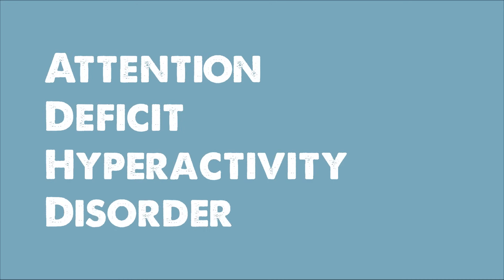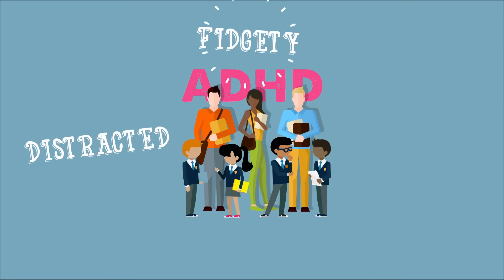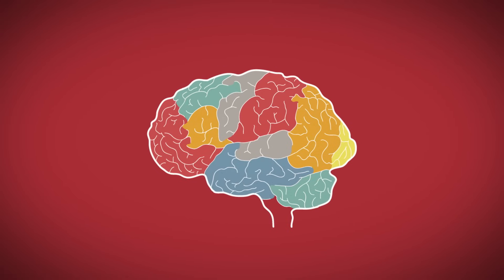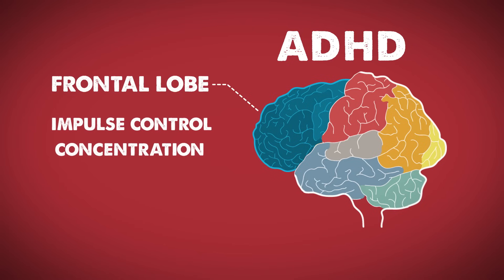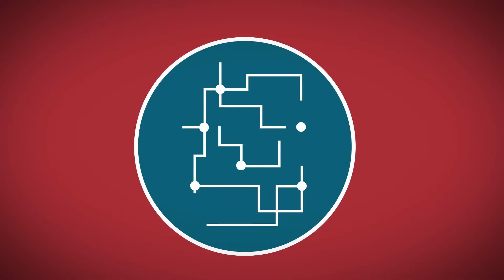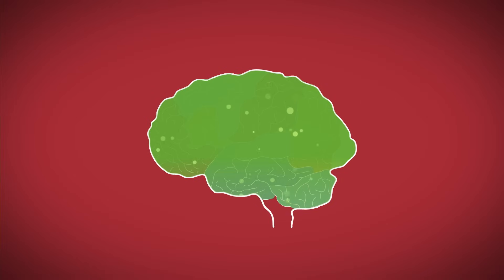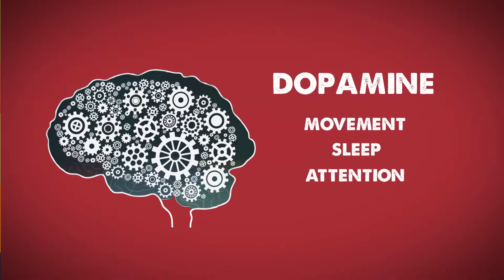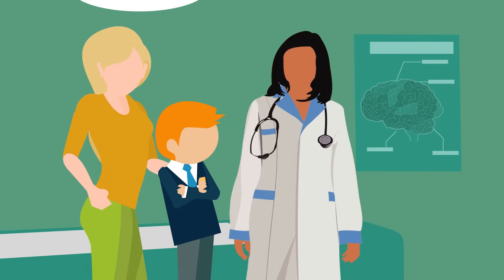The Brain on ADHD | WebMD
How does this brain disorder make it harder to pay attention and focus?